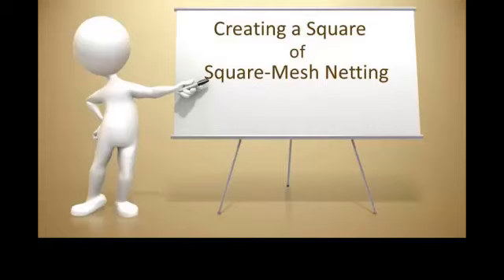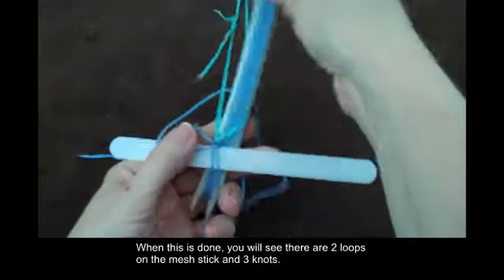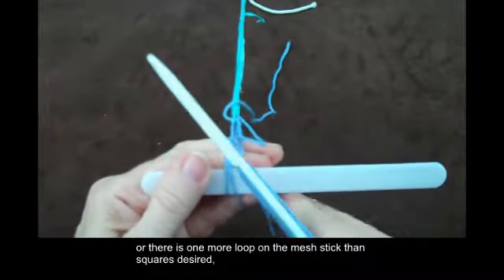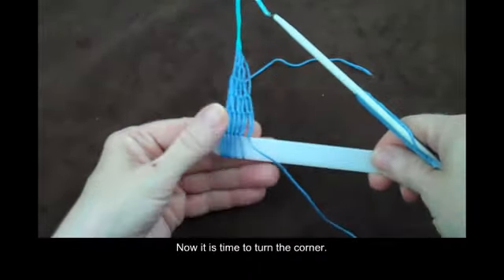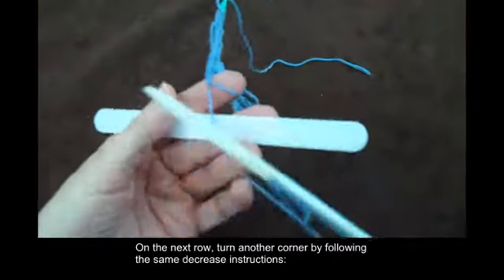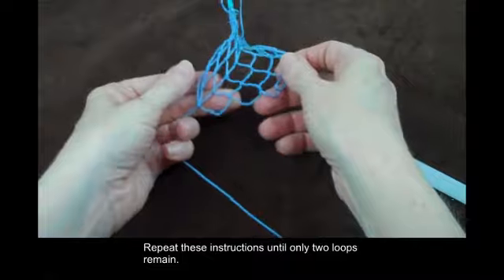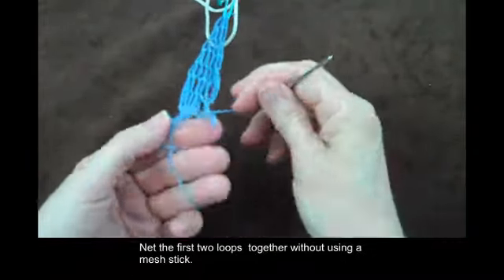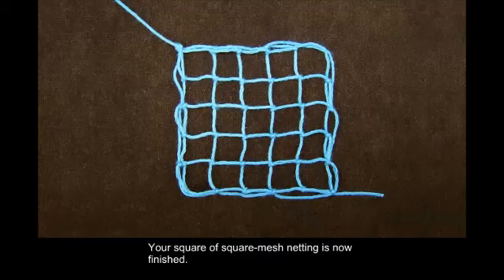Creating a Square of Square-mesh Netting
Learn to create a square of square-mesh netting.